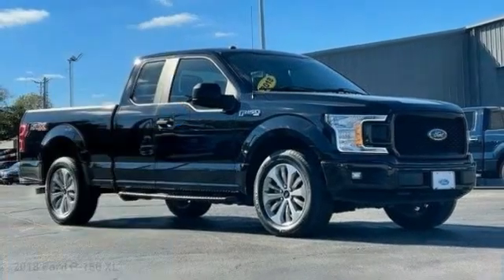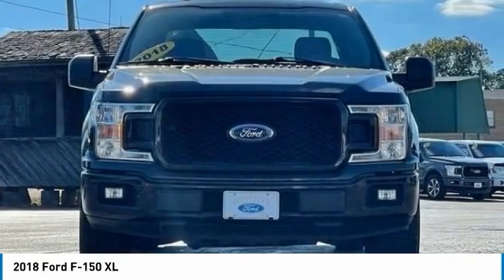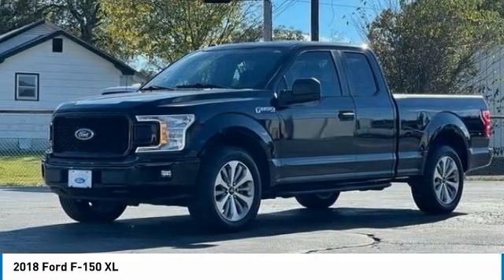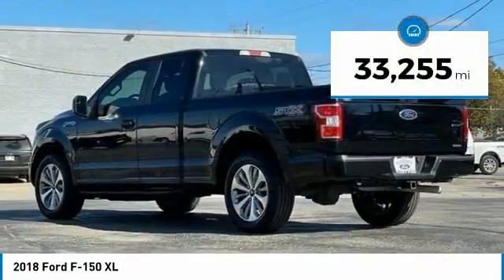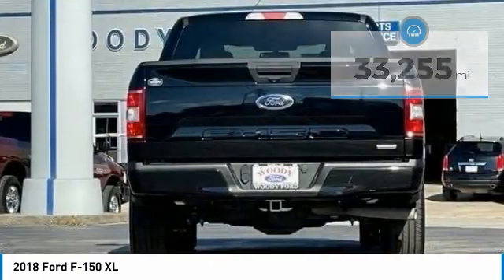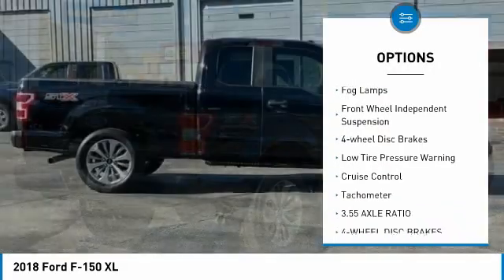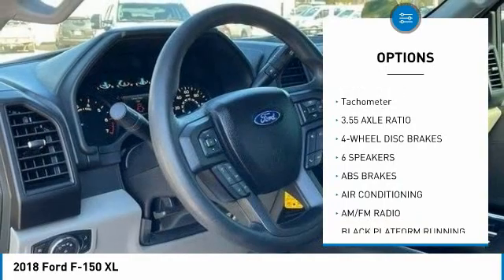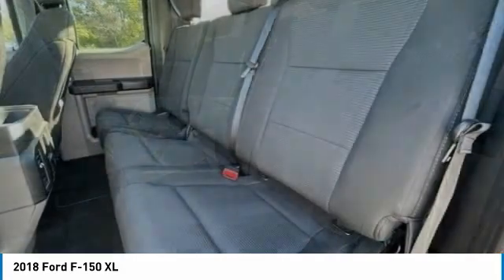2018 Ford F-150 JKD54567P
2018 Ford F-150 XL - $30117

201 S 2nd St.

Clean CARFAX. Priced below KBB Fair Purchase Price! 20/26 City/Highway MPG Home of Free Oil Changes for Life! Woody Ford Madill is delighted to offer this stunning 2018 Ford F-150 XL in Shadow Black with Medium Earth Gray interior. Awards: * 2018 KBB.com Brand Image Awards * 2018 KBB.com 10 Most Awarded Brands Located halfway between Dallas, and Oklahoma City, Woody Ford has been in Madill, OK since 1920. We are just 20 miles east of Ardmore, and 30 miles west of Durant. Let us make buying a new or used vehicle a hassle-free experience. Always here to serve, that's the Woody Ford way!